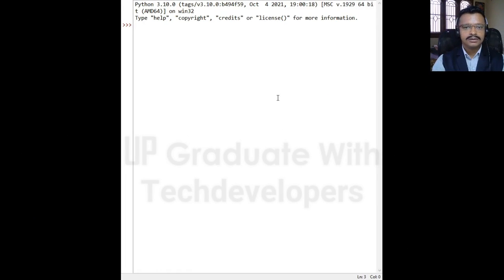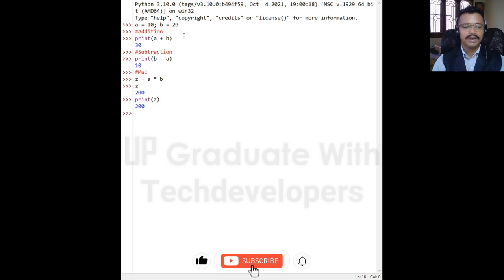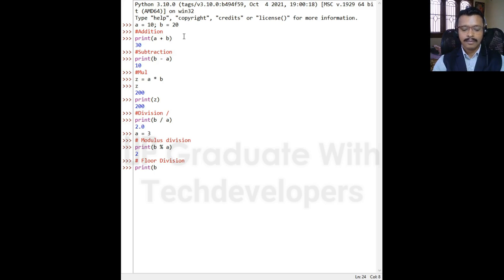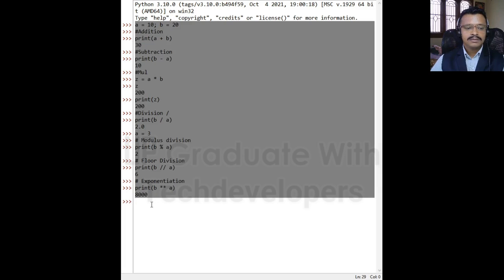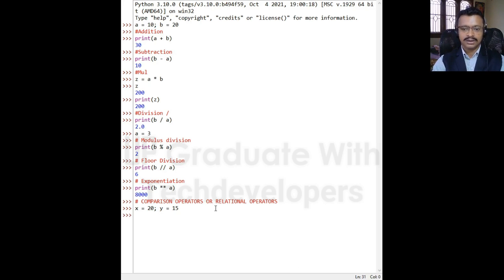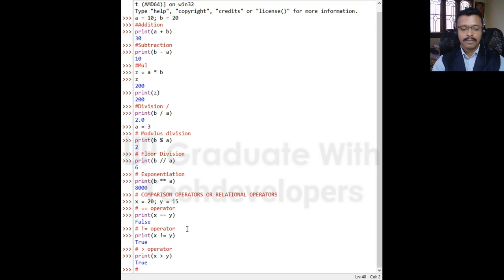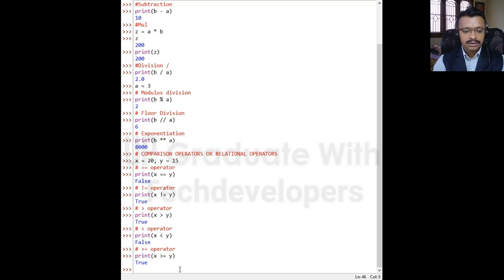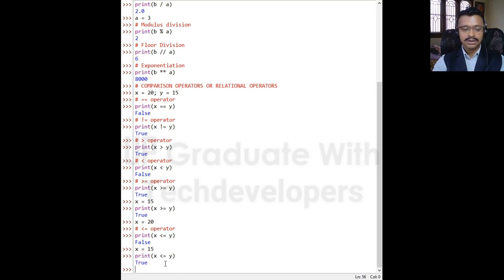PythonForEngineers10: Arithmetic & Comparison Operators - Python | ಅರಿತಮೇಟಿಕ್ Operators ಇನ್ Python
In this video we have explained about Arithmetic & Comparison Operators - Python | comparison operators in Python. How these operators work to solve real life problems in Math's and conditional situations.

endeavors.

Pruthviraja L